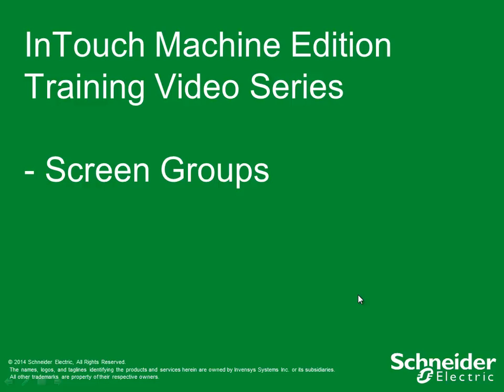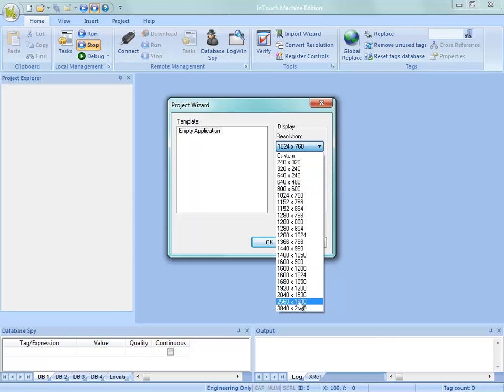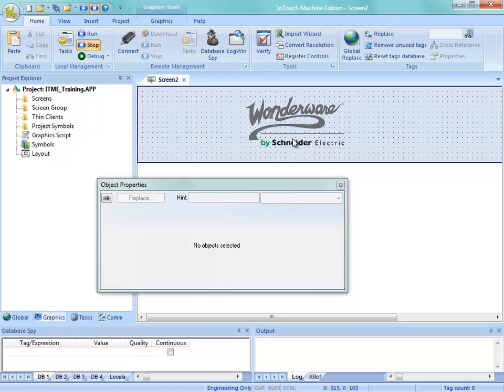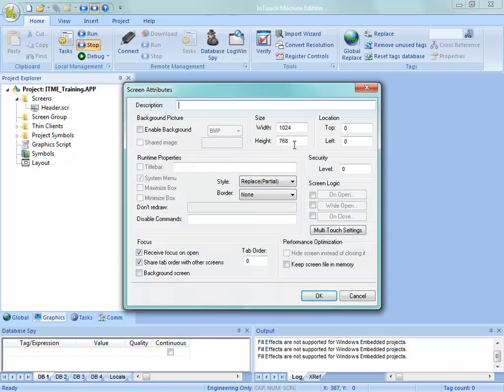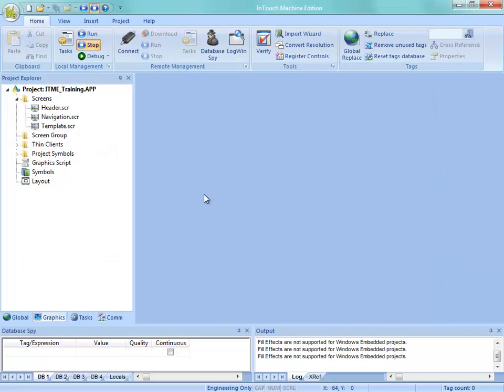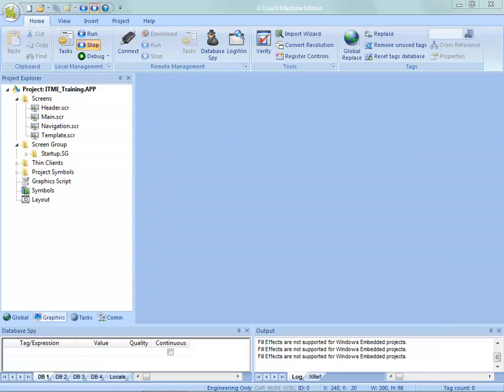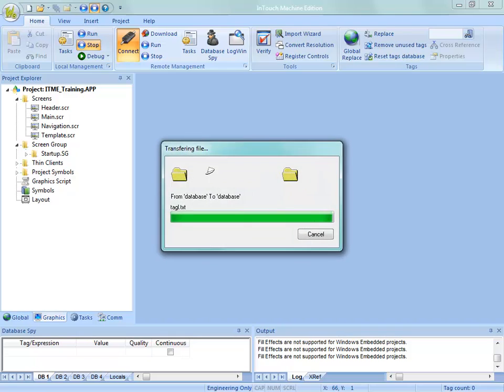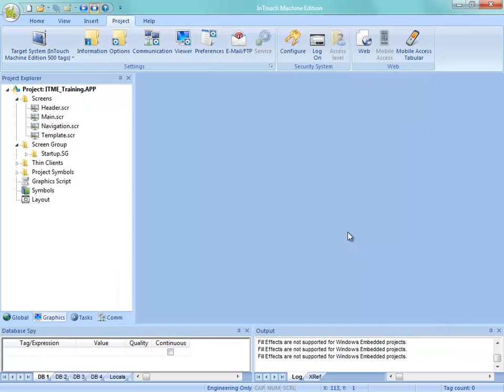InTouch Machine Edition – 08 Screen Groups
The InTouch Machine Edition – Screen Groups training is a 32 minute training video that provides a basic understanding of how to create screen groups and the template that will be used for the remaining training videos.